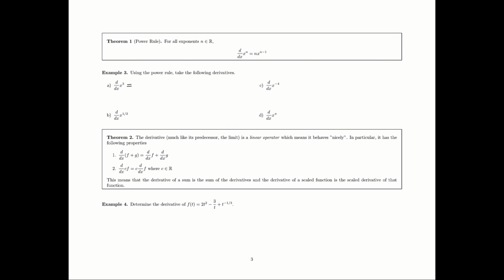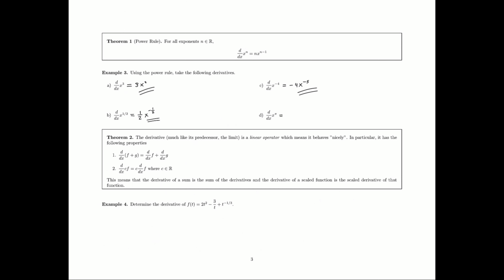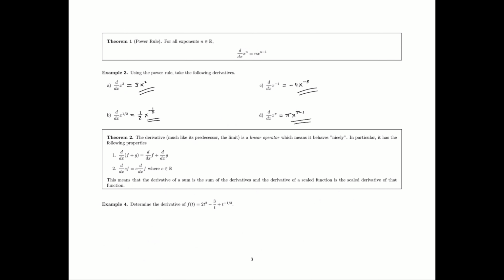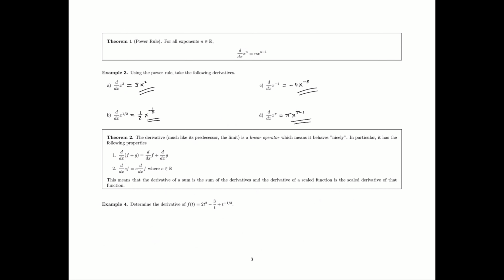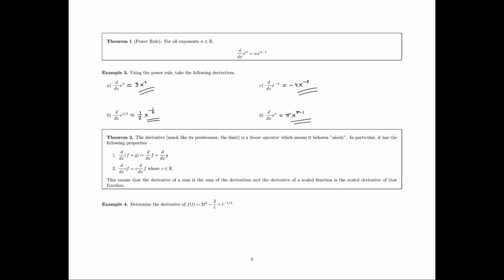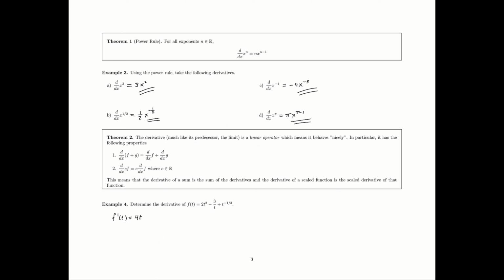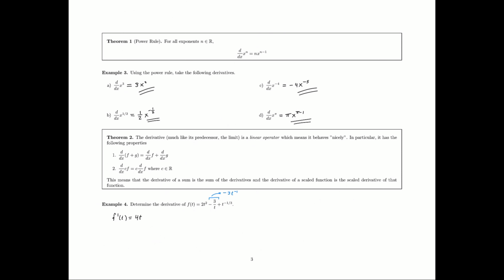3.2 The Derivative as a Function - Example 3 & 4